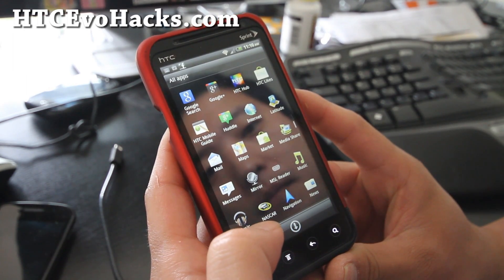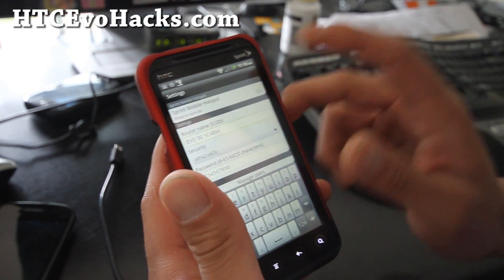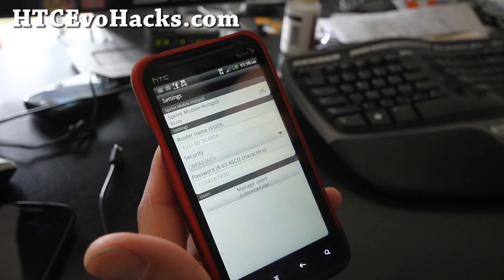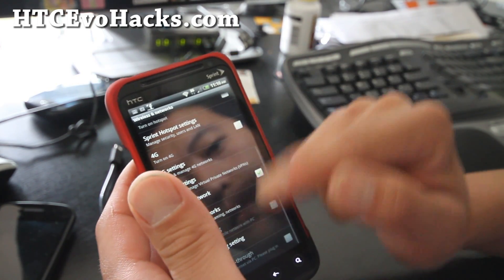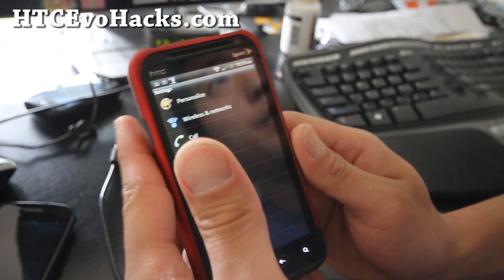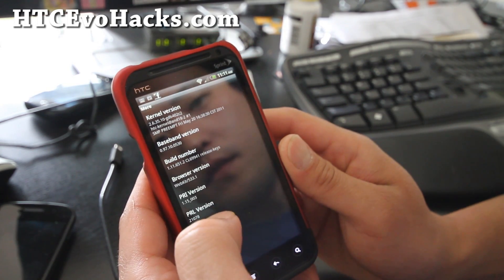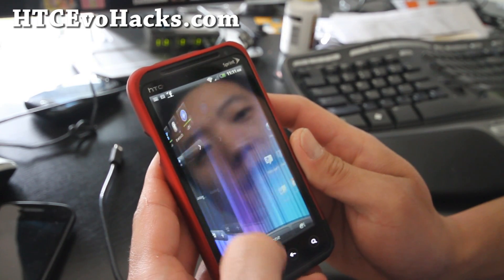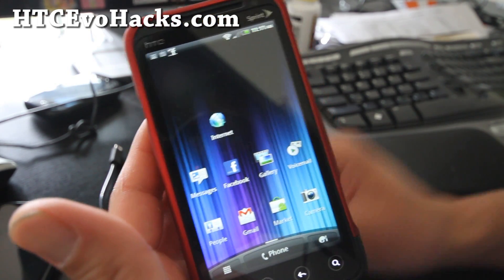MikG 3D ROM for HTC Evo 3D!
Here's a quick overview of the MikG 3D ROM for HTC Evo 3D, which comes with hacked Sprint hotspot and USB tethering, other than that it's pretty much same as stock ROM.